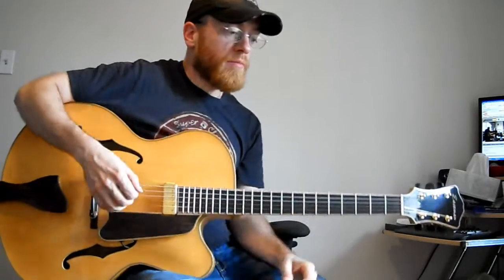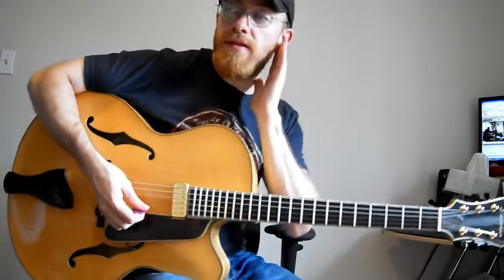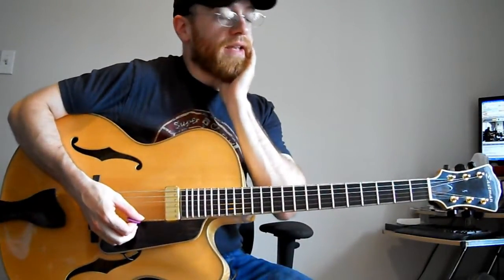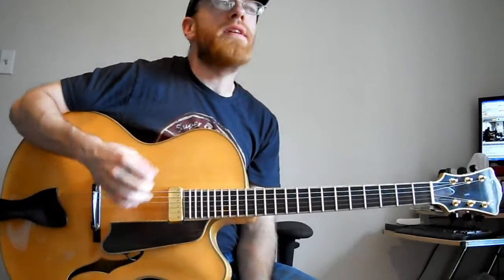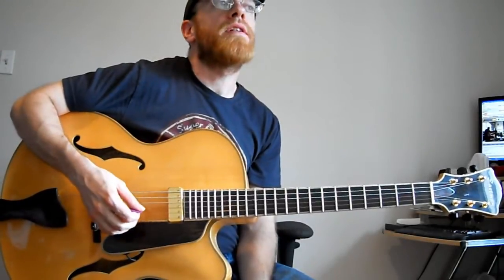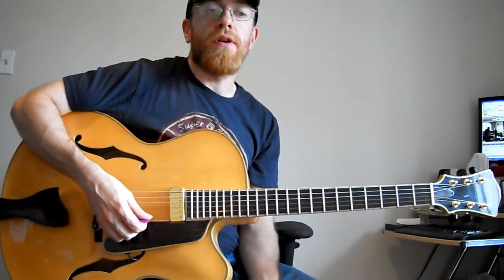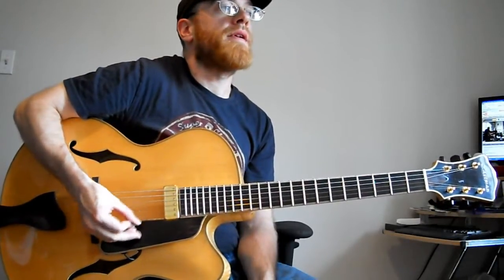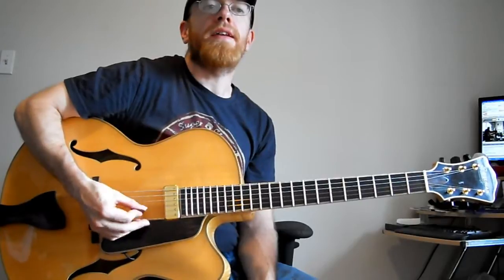Guitar Technique (part 12 Breaking the speed barrier)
Here's 2 concepts in raising the limit to how fast you can play:  gently push against the ceiling and trying to punch a hole through it.  Punching a hole is more fun and I think actually works better but both are important